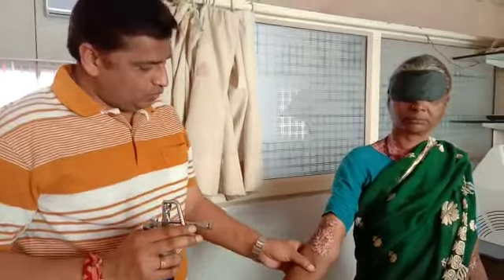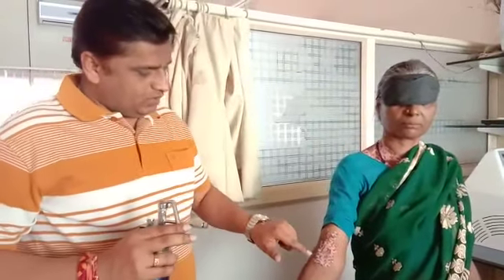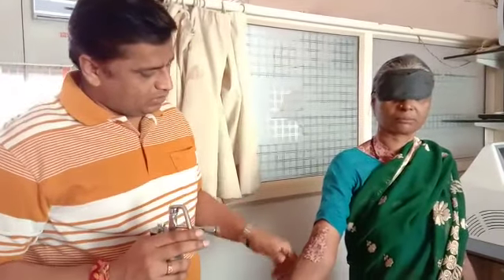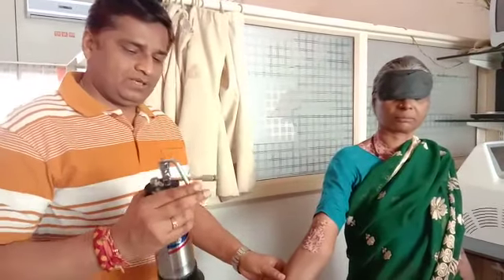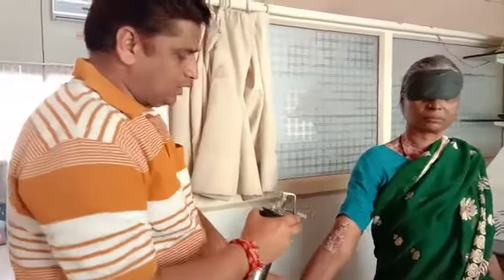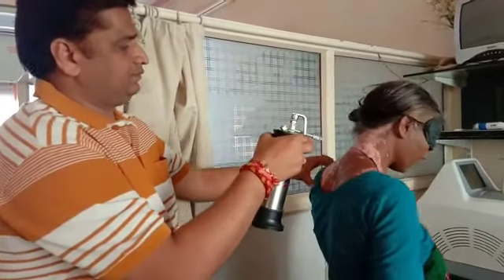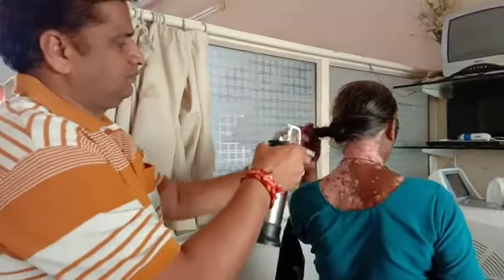White patch treatment (Dr Bhutadas Skin India clinic)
Dr Dinesh Bhutada' Skin clinic offers variety of treatment for conplete cure of Vitiligo also to prevent its reoccurence..
Dr Bhutada has been practising since last 20 years and has treated several vitiligo patients ..